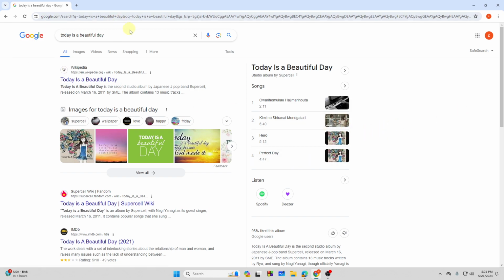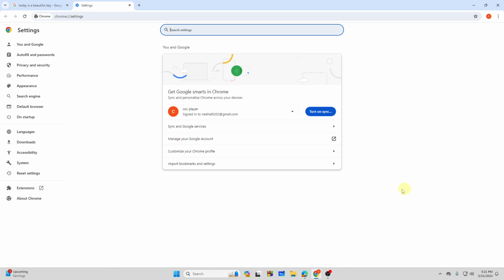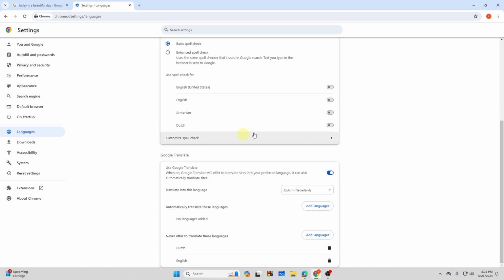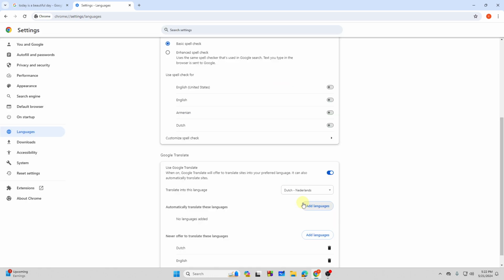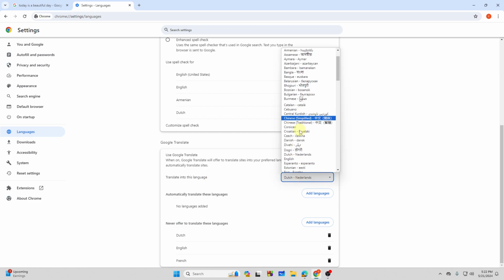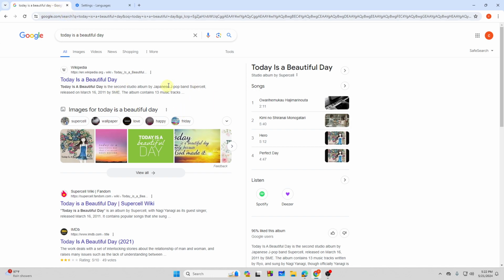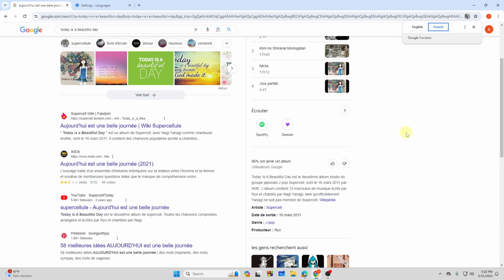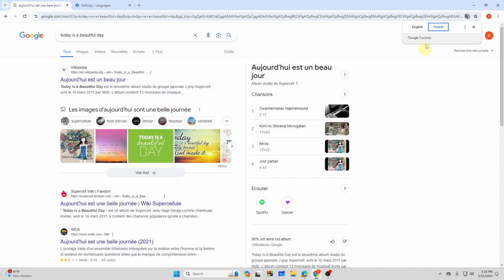How to Automatically Translate Web Pages in Chrome || Step by Step Guide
Hey Everyone, Welcome to Tutorial Arena! In this video, I'm going to Show you how to automatically translate web pages in chrome || step by step guide.